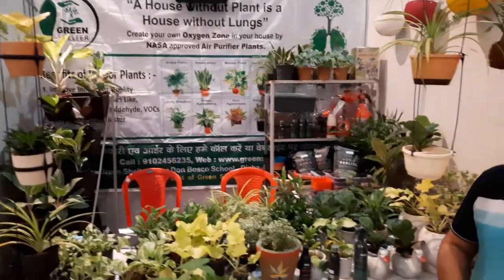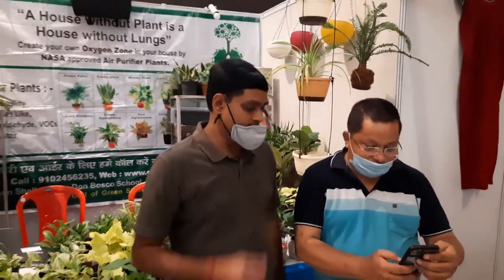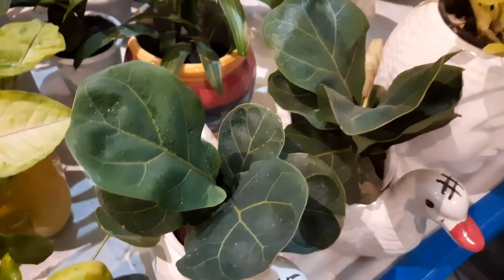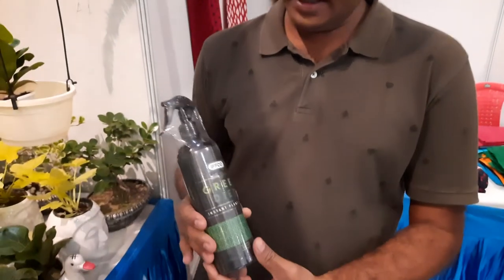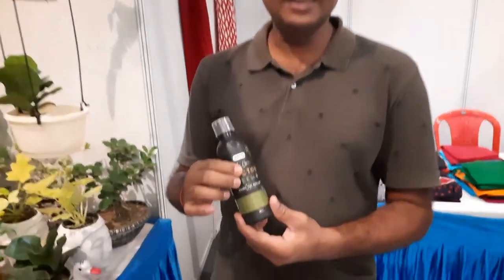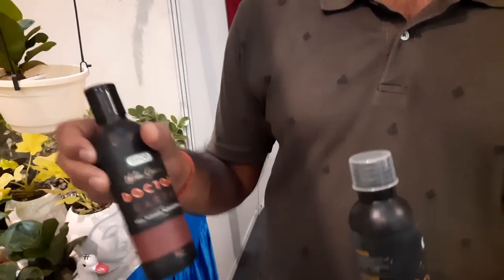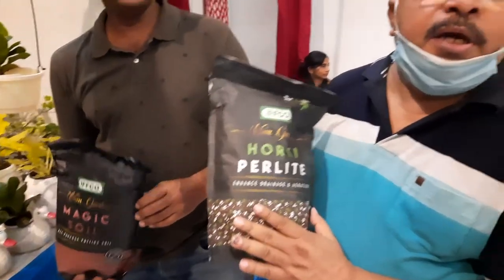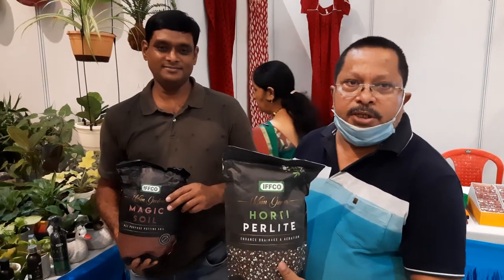Horticulture Nursery for city dwellers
This video shows how a small Nursery can provide house plant in city